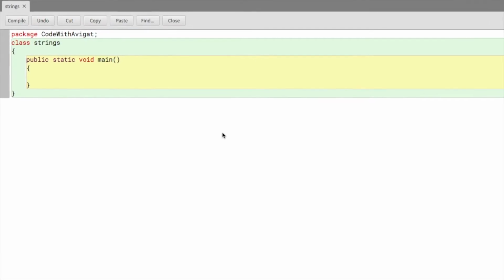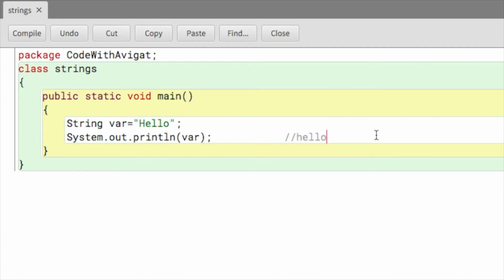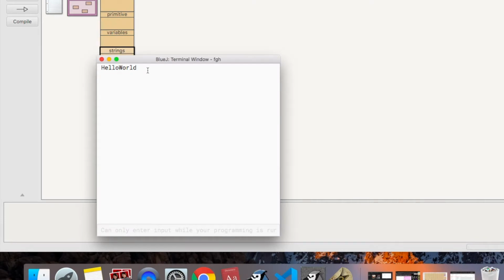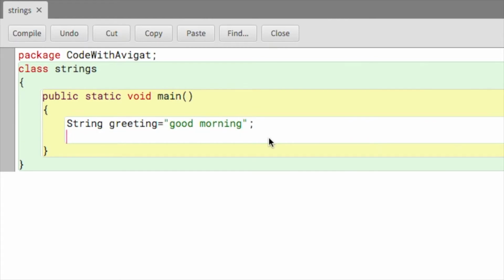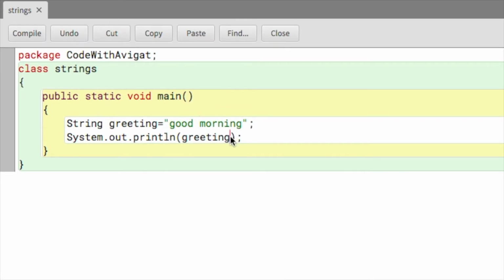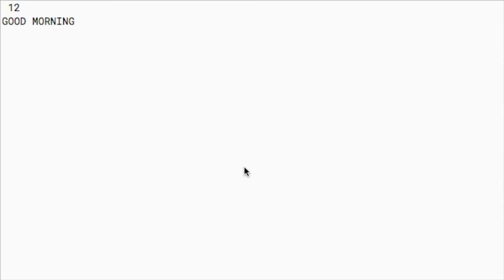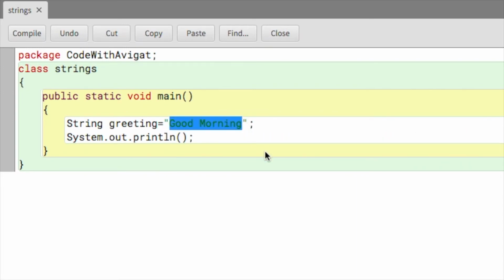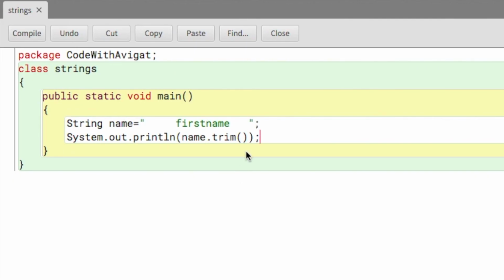Strings | Java Tutorial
In this video you will learn about Strings in Java along with some cool methods.

Avigat Gupta